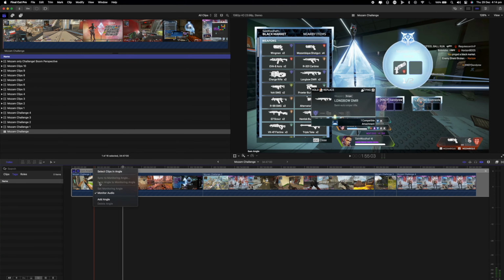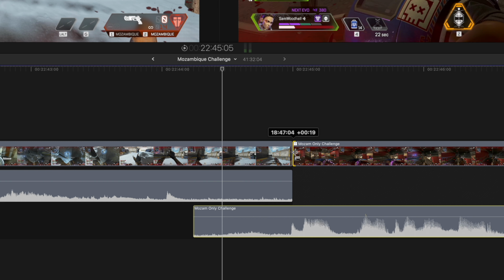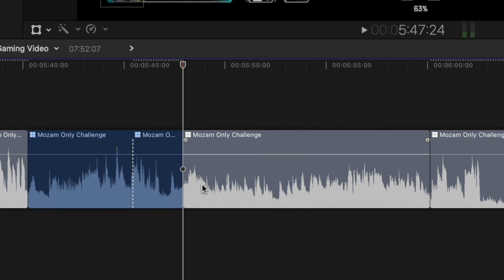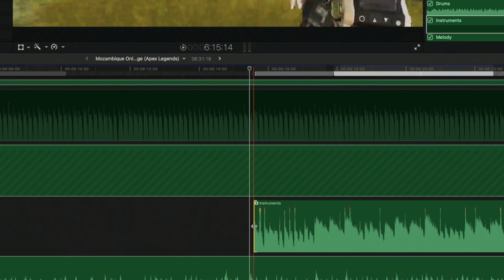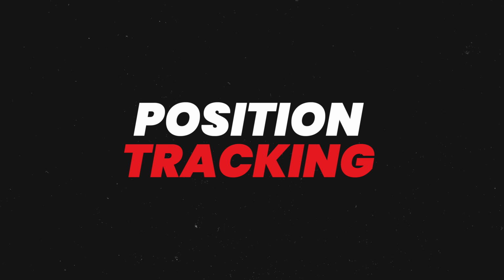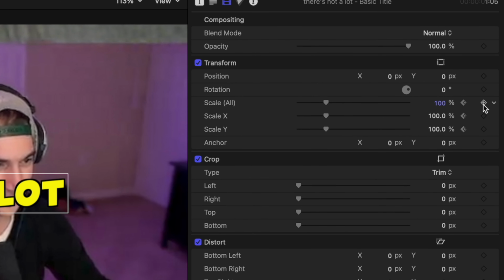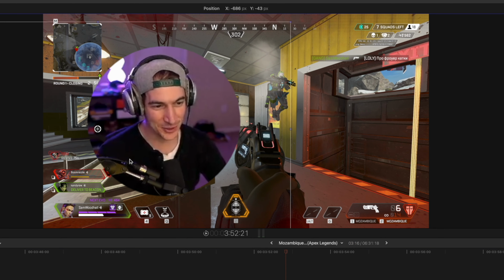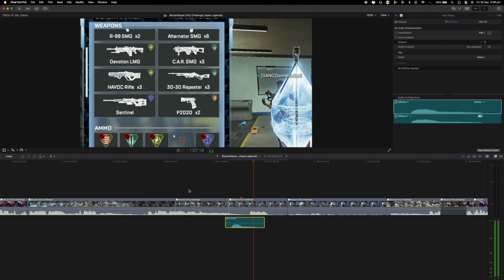Editing Secrets for Epic Gaming Videos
Ever wanted to improve the editing on your gaming videos? Well, I cover some tricks that you can use to make your gaming videos the best they can be.